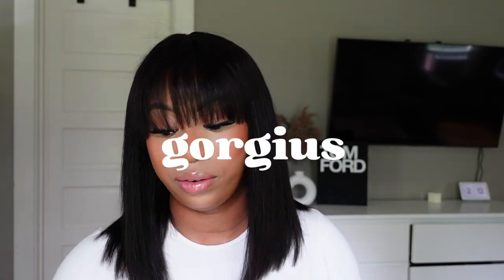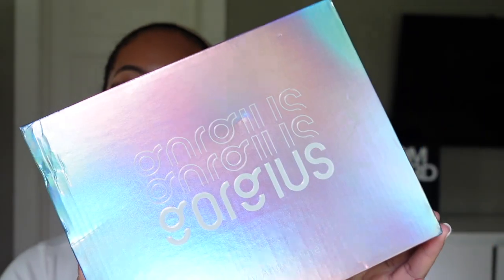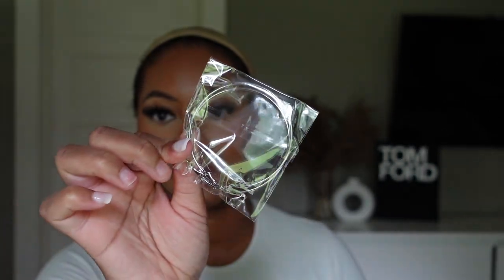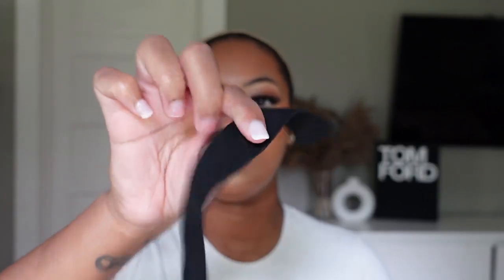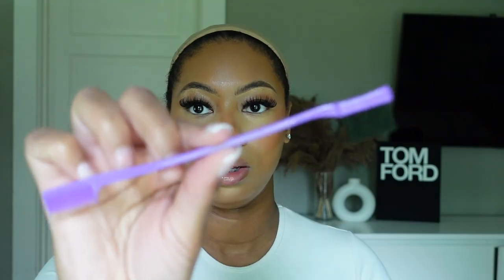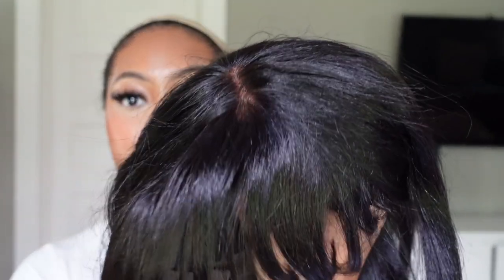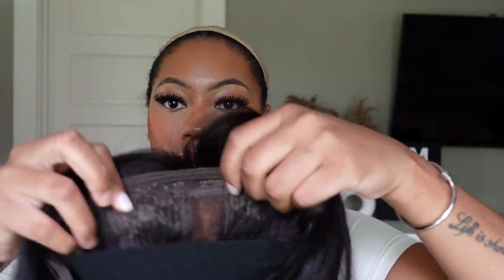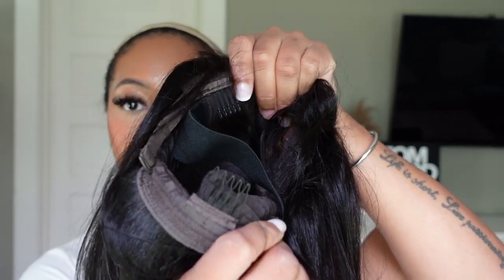QUICK AND EASY STRAIGHT BANG BOB WIG ft. gorgius hair | Shannon Pryor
Hey y'all we have another hair review! Love that for us ;) Its another bangyang wig but I promise its different than the other one lol

FAQ
Race: Black/African American
Age:28
Height: 5’9
Camera: SONY ZV-1